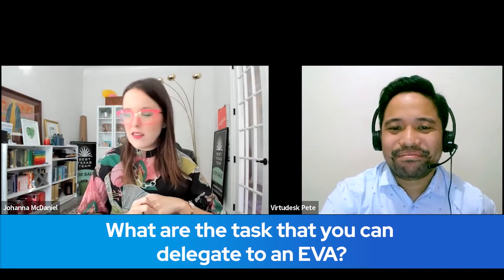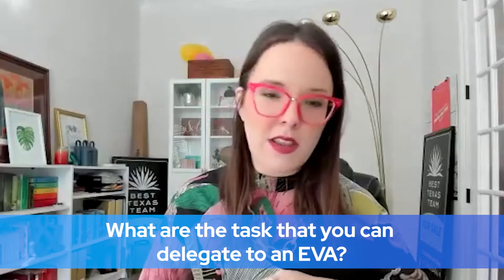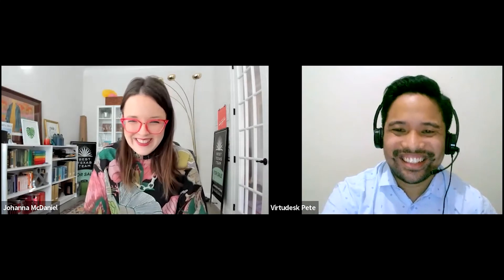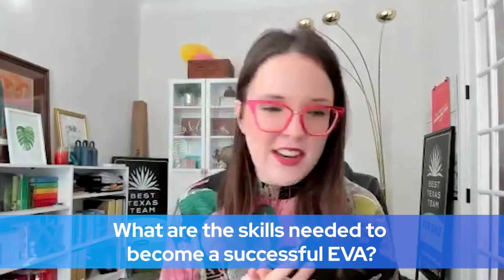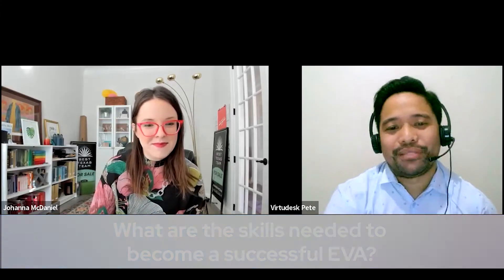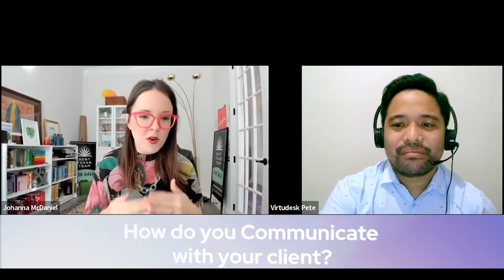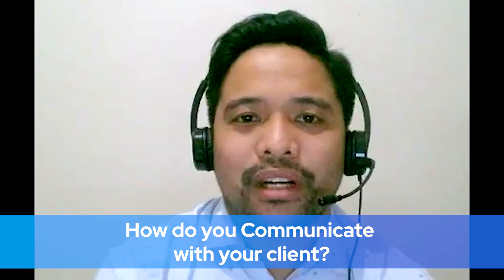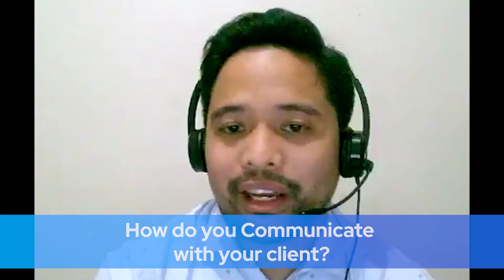What are the tasks that you can delegate to an Executive Virtual Assistant?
What are the tasks that you can delegate to an Executive Virtual Assistant? Discover the tasks you can delegate to executive virtual assistants in this mock interview by Johanna McDaniel, Realtor & CEO of Best Texas Team brokered by EXP Realty, and Virtudesk's Pete!

Find out what tasks EVAs can cover, how they manage their task loads, and more!